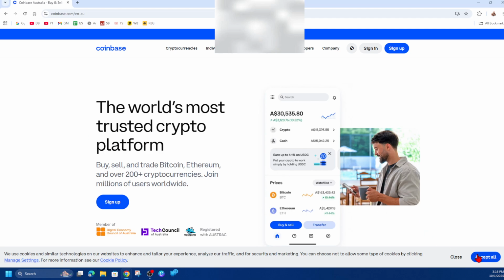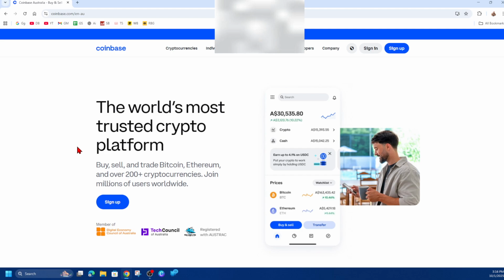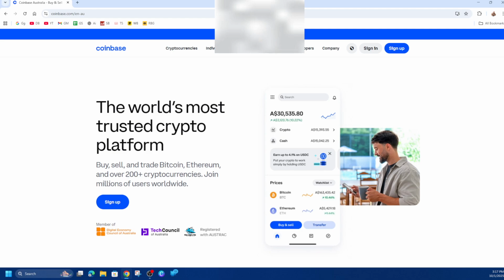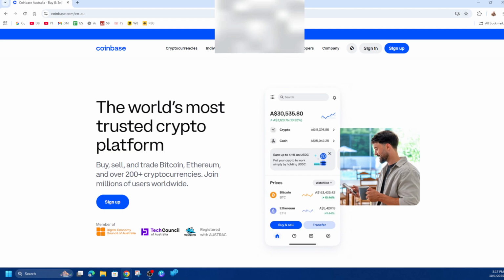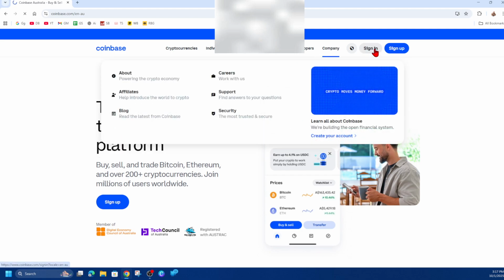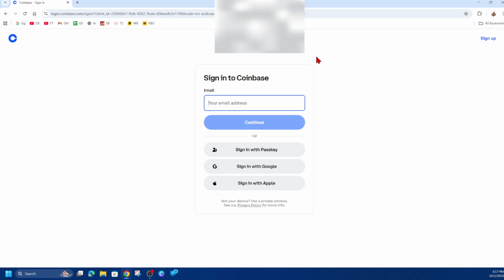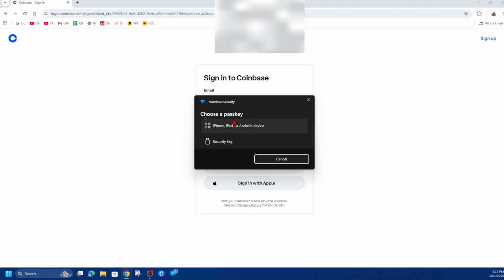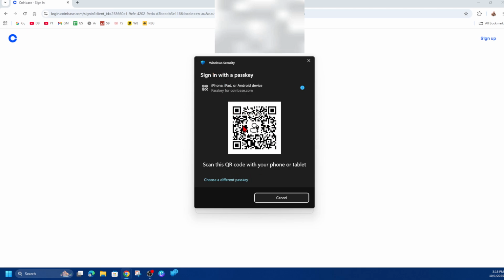How To Log In On Coinbase With Passkey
Want a faster and more secure way to access your Coinbase account? In this video, I’ll show you step by step how to log in using a passkey so you can skip passwords and keep your crypto safe with modern authentication. Follow along to set it up and start using it right away.